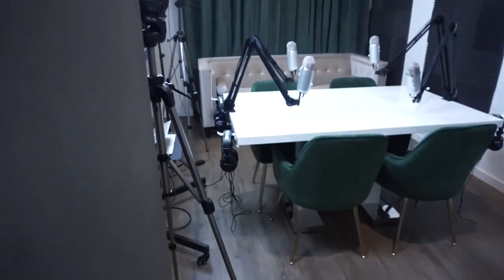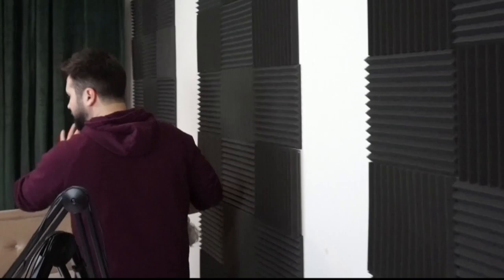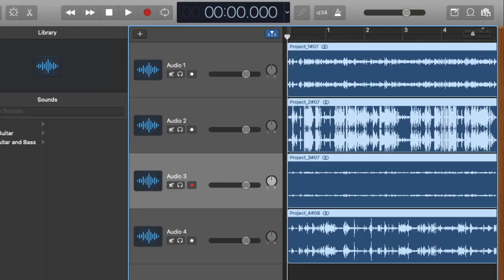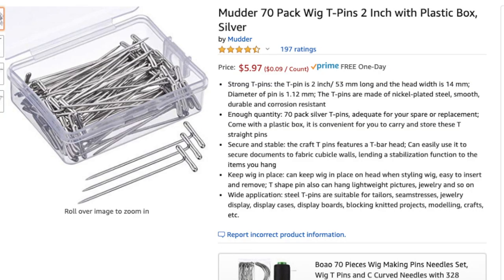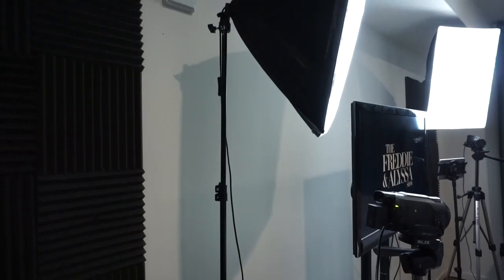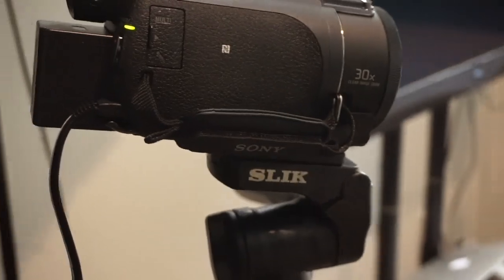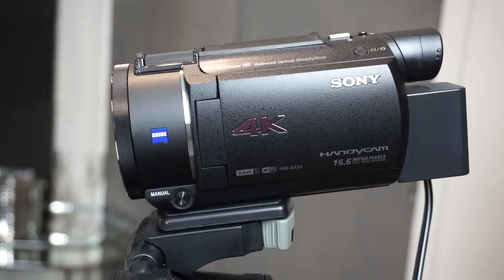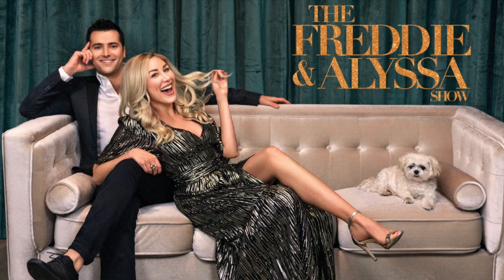Equipment we use for podcasting in our home studio | VLOG #021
In todays video, we take you behind the scenes of our home podcast studio. Most of the equipment shown in the video is linked below as well as most of the furniture.

 The camera we are shooting this video on is a Sony a6000. The microphone is a Rode SmartLav +

Sony Alpha a6000 Mirrorless Digital Camera 24.3MP SLR Camera with 3.0-Inch LCD (Black) w/16-50mm Power Zoom Lens :

Rode smartLav+ Omnidirectional Lavalier Microphone for iPhone and Smartphones

For the podcast itself, we use two Sony FDR-AX53 camcorders which are perfect for podcasting.

Sony FDRAX53/B 4K HD Video Recording Camcorder (Black):

Blue Yeti USB Mic for Recording & Streaming on PC and Mac, 3 Condenser Capsules, 4 Pickup Patterns, Headphone Output and Volume Control, Mic Gain Control, Adjustable Stand, Plug & Play - Silver:

Tascam TH-02 Closed Back Studio Headphones, Black:

Adjustable Boom Studio Scissor Arm, Spring Built-in Stand for Blue Yeti Snowball Microphone and Blue Yeti Nano:

Acoustic Panels Studio Foam Wedges 1" X 12" X 12”:

SanDisk 128GB Extreme PRO SDXC UHS-I Card:

Slik U9000 Tripod with 3-Way Fluid-Effect Head and Built-In Bubble Level

Universal Gaming Headset Headphone Hook Stand Hanger Holder Mount, 6amLifestyle Under Desk On Over Ear Headphones desk Clamp for All Headphones, White

MOUNTDOG 1350W Photography Continuous Softbox Lighting Kit

VIVO Mobile TV Cart for 32-65 inch LCD LED Plasma Flat Panel Screen TVs:

ComforHome Living Room Luxury Velvet in Solid Color Window Curtain Grommets Drapes Super Soft (52 inch by 108 inch（2 Panels), Pure Dark Green:

Ivilon Drapery Window Curtain Rod - End Cap Style Design 1 Inch Pole. 72 to 144 Inch Color Warm Gold:

Monarch Specialties High Glossy White Dining Table, 35 x 60-Inch

GOLDEN BEACH Elegant Velvet Dinning Chair Mid-Back Support Accent Arm Chair Modern Leisure Upholstered Chair with Gold Plating Legs (Dark Green):